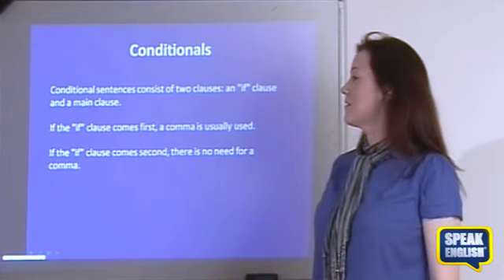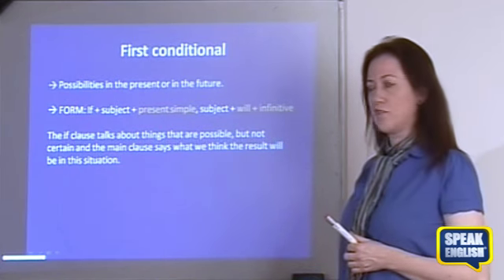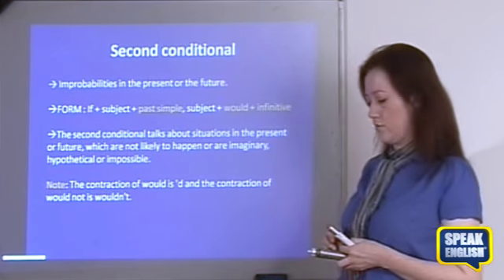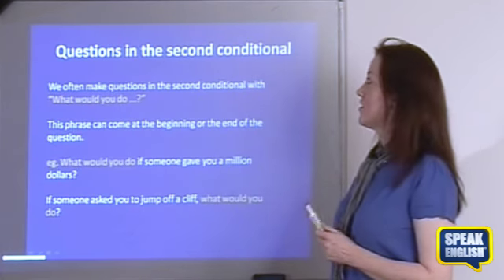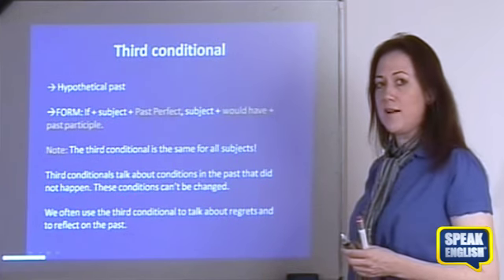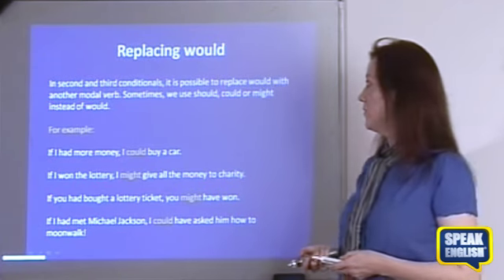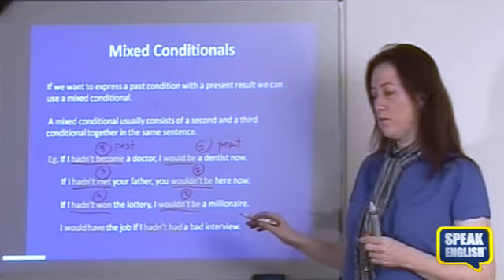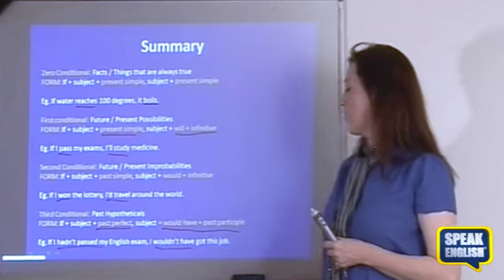Speak English® - İngilizce Conditionals Video Konu Anlatımı (İngilizce Özel Ders)